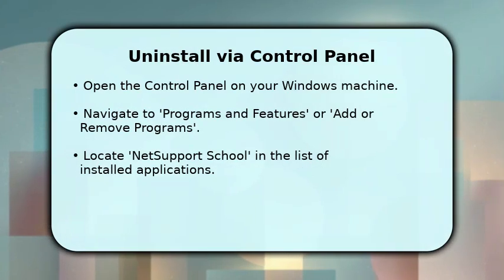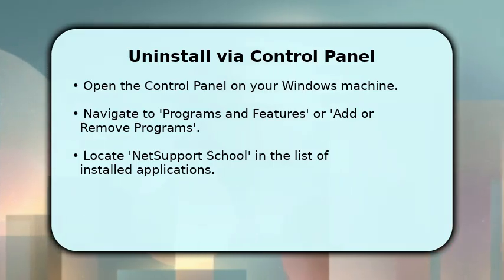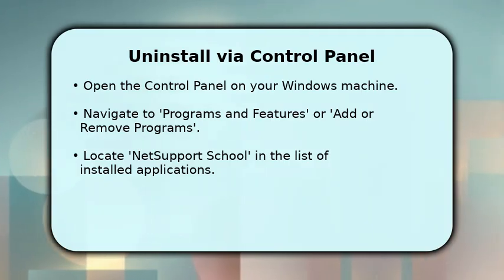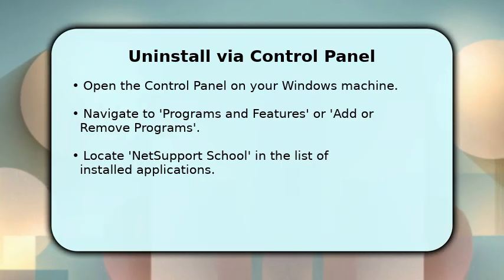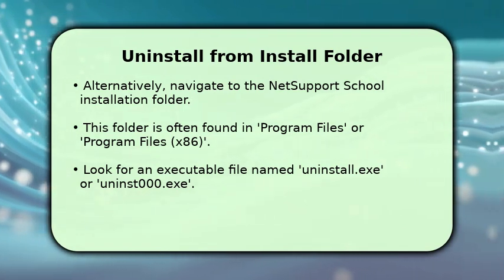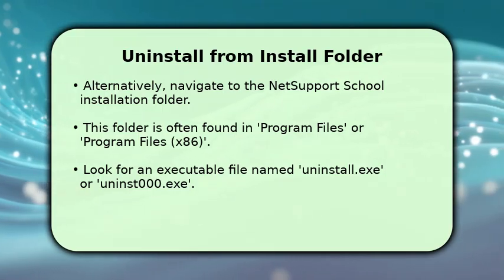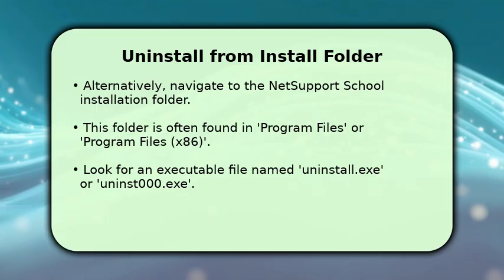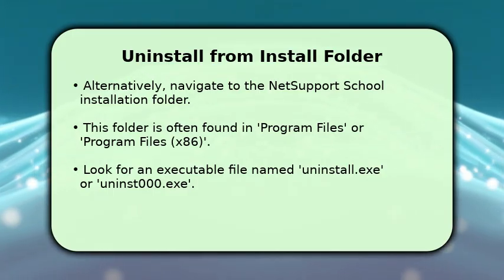How to Remove Netsupport School 2025 (Only Way)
▸ :^) Are you tired of the annoying Netsupport School 2025 pop-ups? This video will show you the only way to remove it completely. Follow our step-by-step guide to get rid of this unwanted software and regain control over your device. Our solution is easy to follow and requires minimal technical expertise.